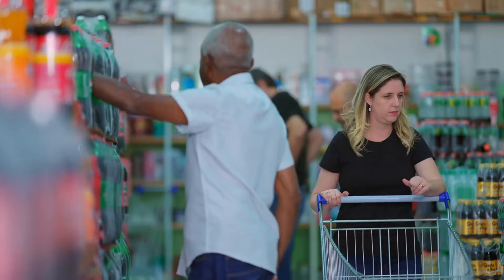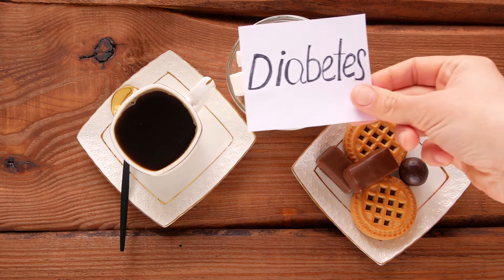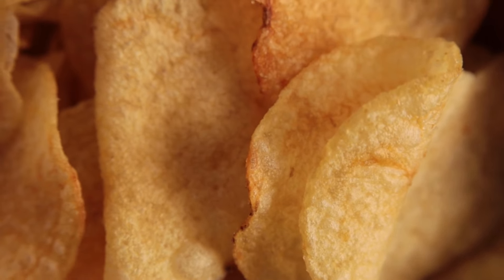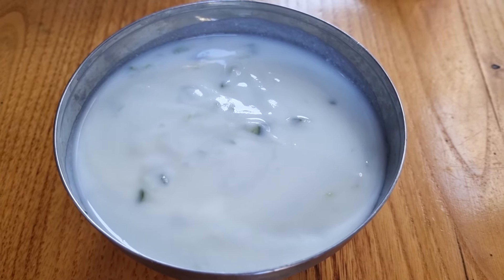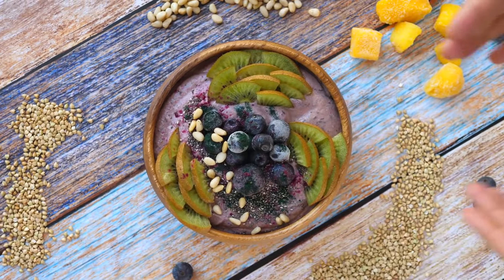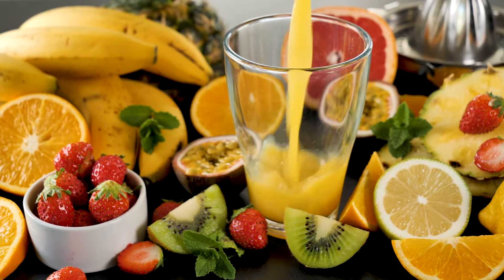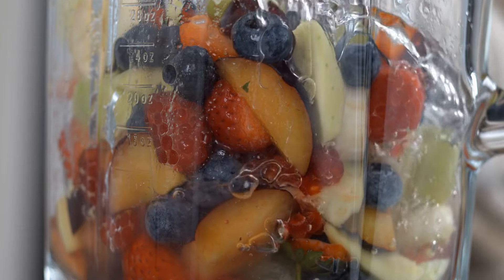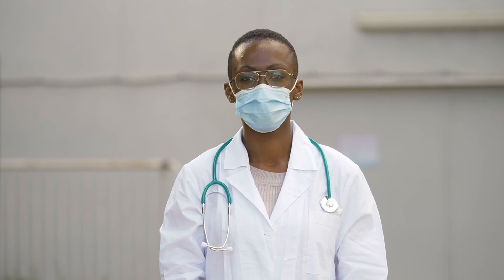Healthy Foods That Are Actually Unhealthy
Are you sure your "healthy" foods are actually good for you? In this video, we uncover the top 5 so-called healthy foods that might be doing more harm than good. From sugar-packed granola to deceptive fruit juices, these popular items aren’t as nutritious as they seem. We’ll break down the truth behind granola, veggie chips, low-fat yogurt, smoothie bowls, and fruit juice, and provide healthier alternatives that will truly support your well-being.

Stay informed and make better choices for a healthier lifestyle!